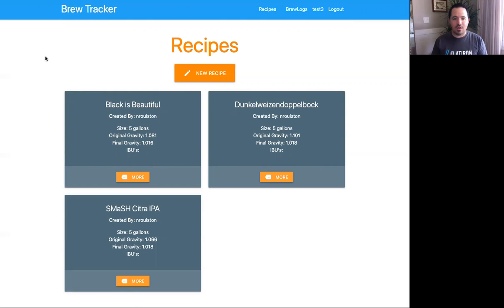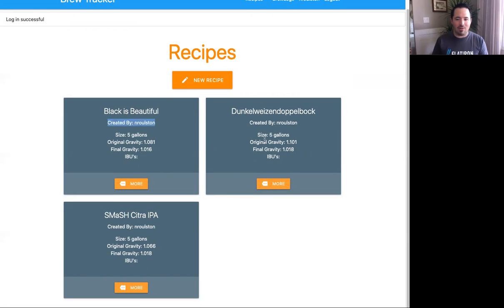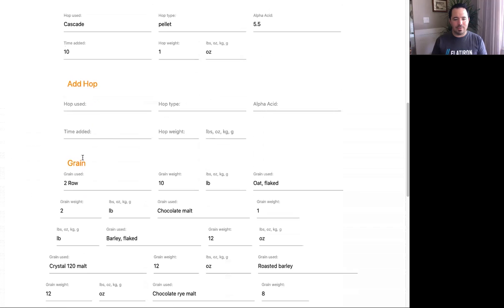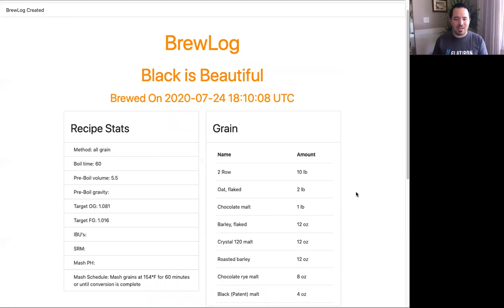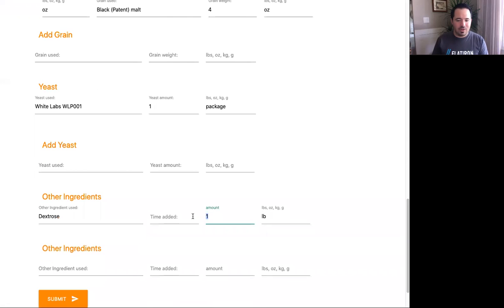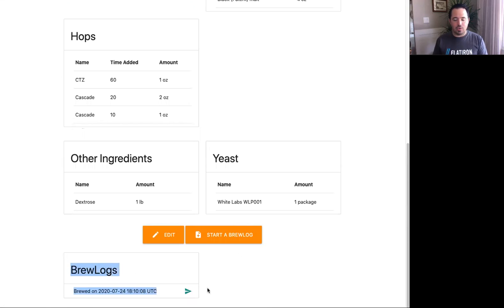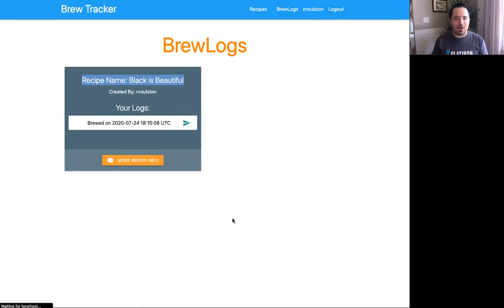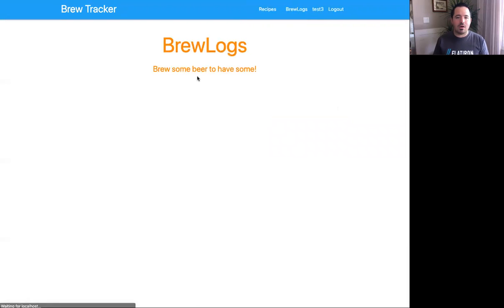BrewTracker app walkthrough for Flatiron assesment